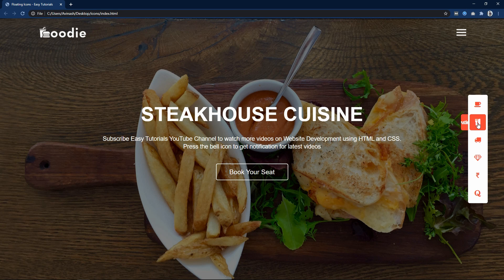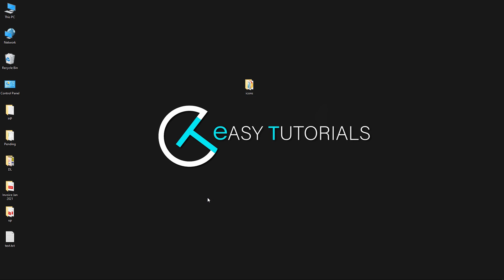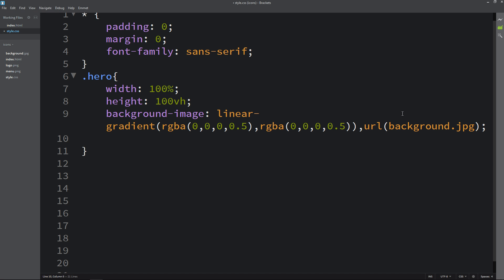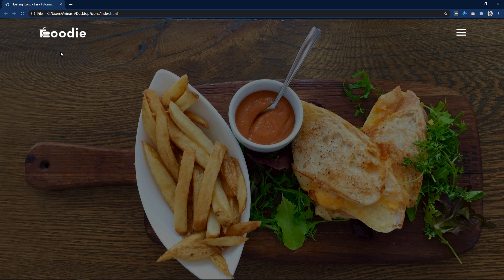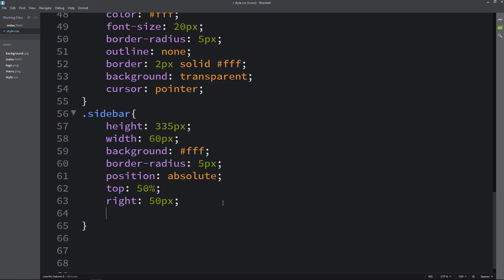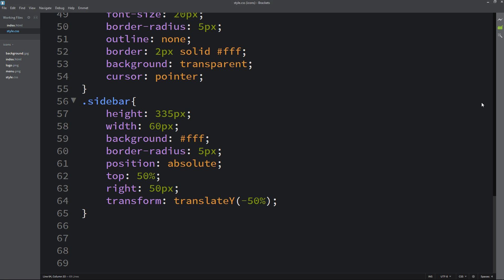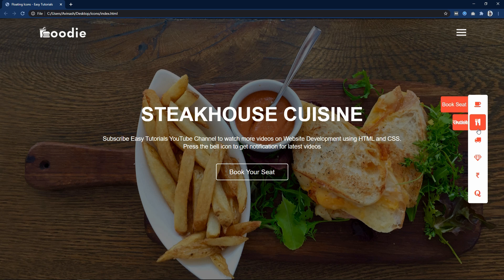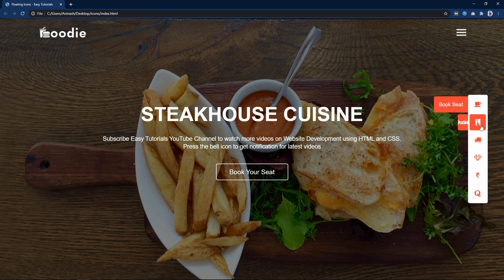How To Add Icons With Hover Effect On Website Using HTML And CSS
Learn How To Add Icons With Hover Effect On Website Using HTML And CSS step by step tutorial

In this tutorials you will learn to Add Icons With Hover Effect On Website Using HTML And CSS step by step